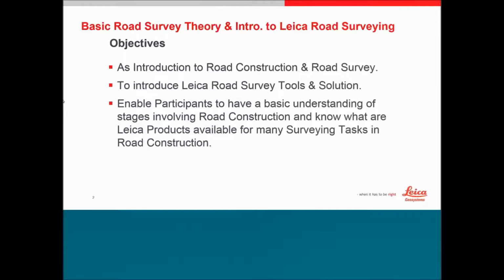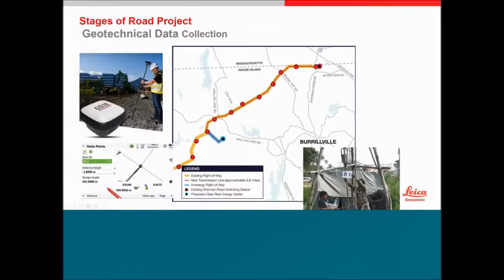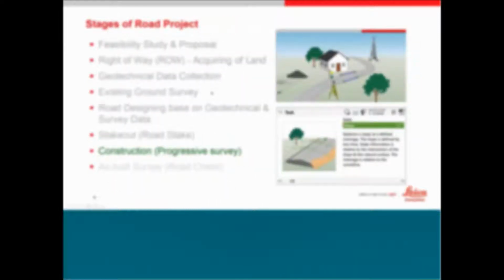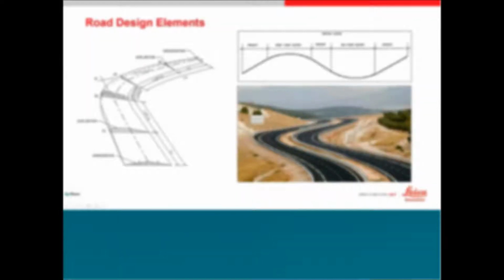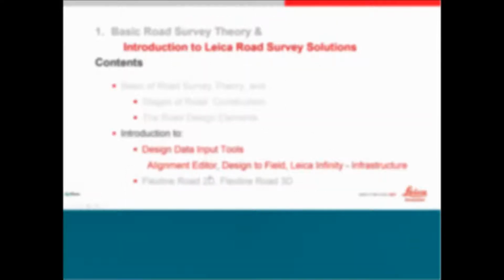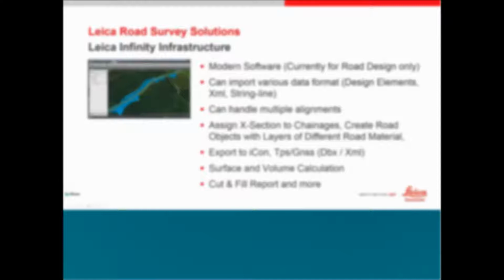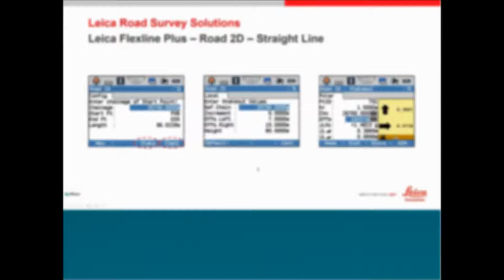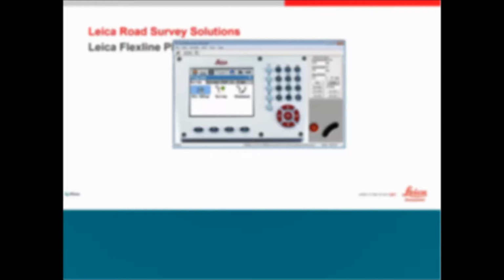WebEx 2018 04 Basic Road & Road Survey